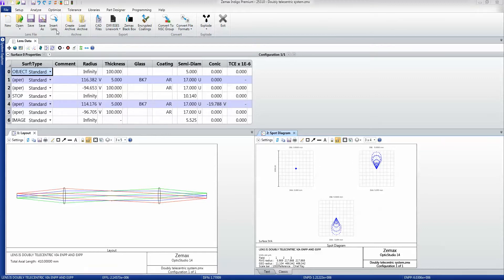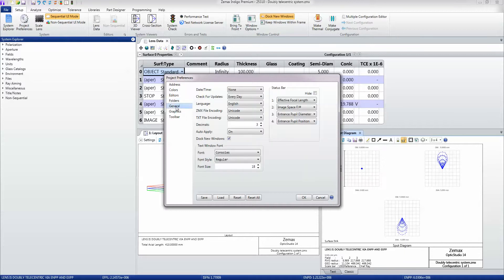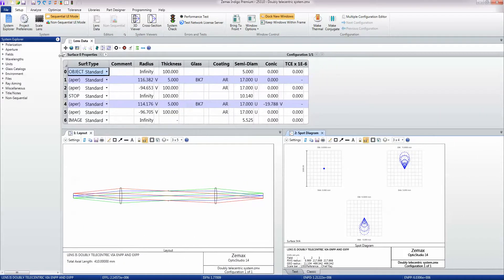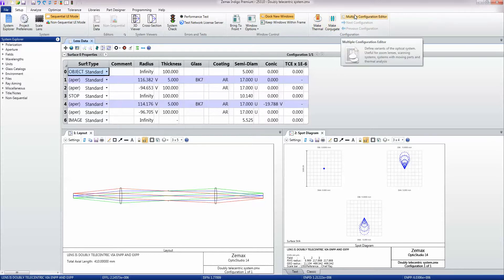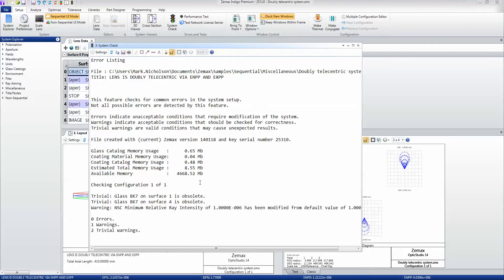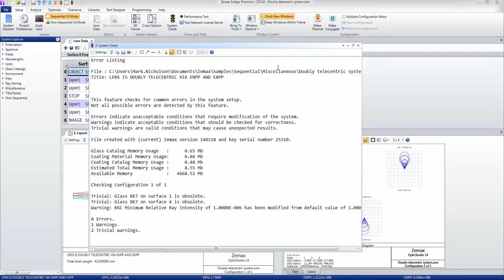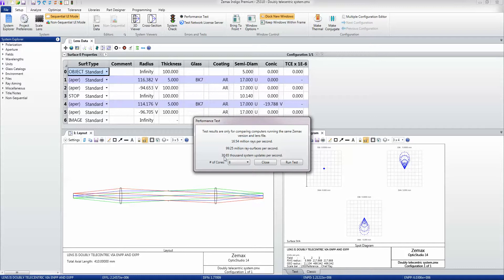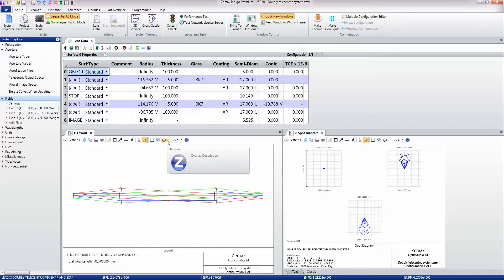System Setup - OpticStudio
The System Setup tab is used when a design is being started, or some of its fundamental definitions are modified in OpticStudio.